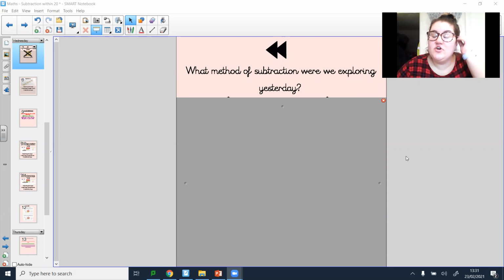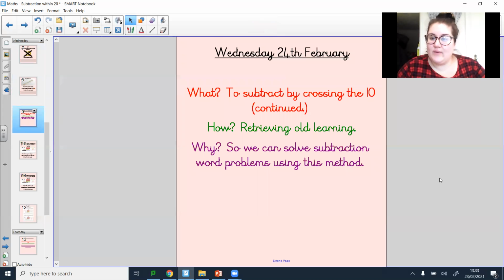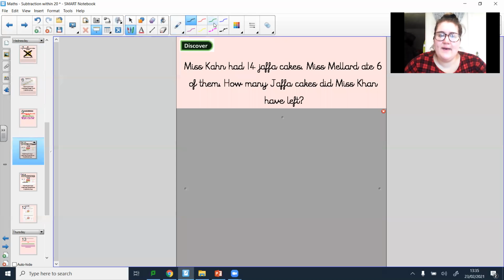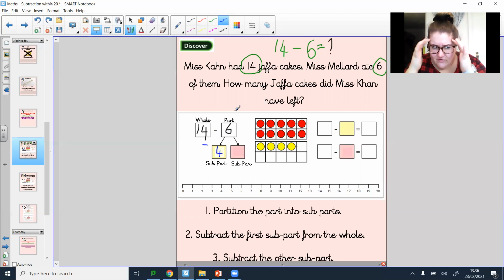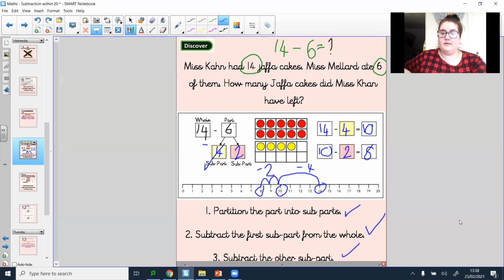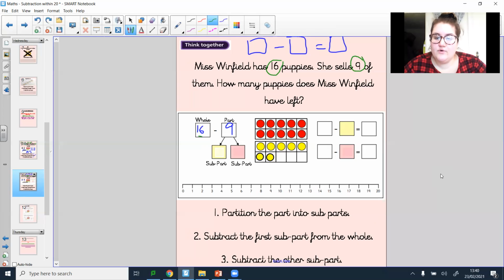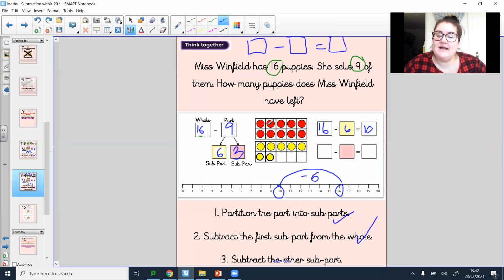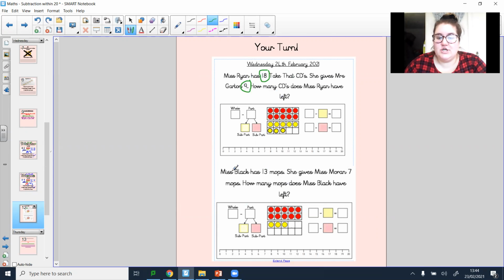Maths - Wednesday 24th February